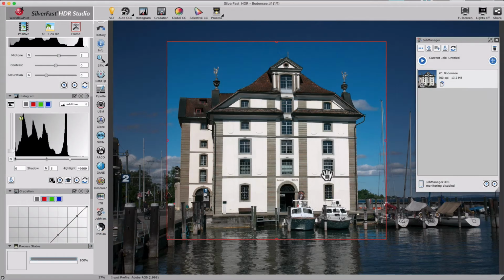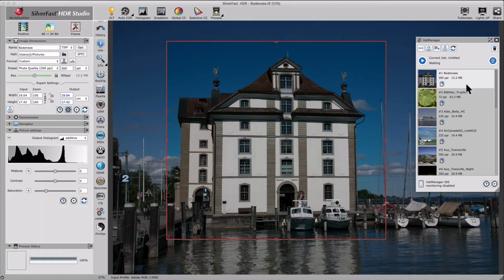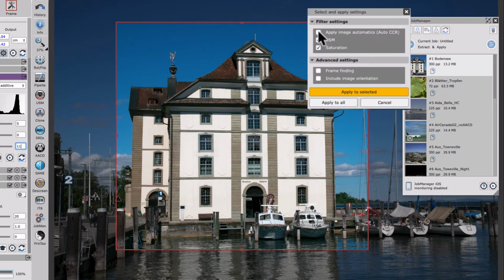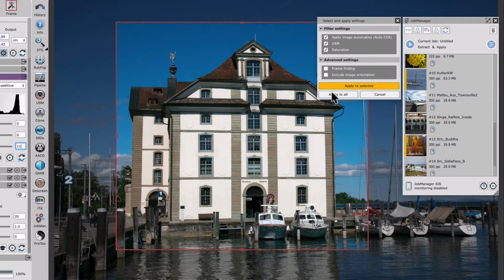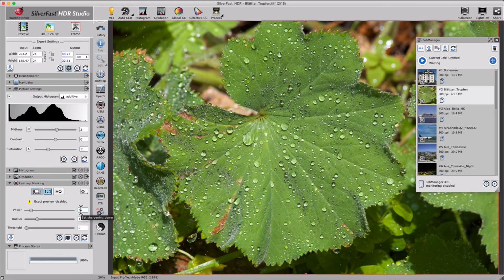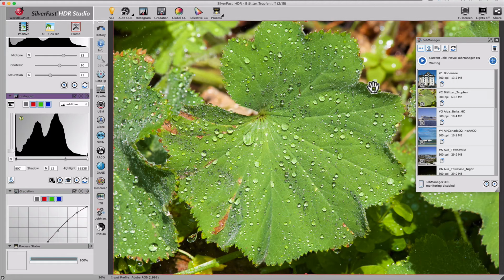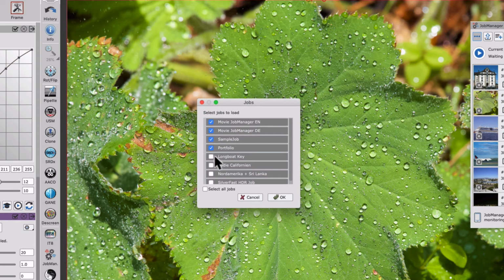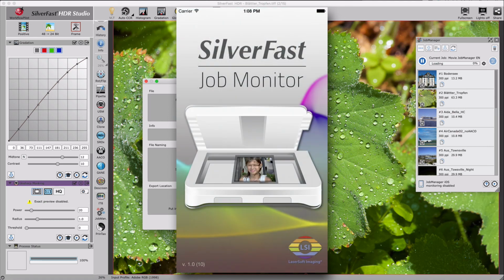SilverFast® 9 JobManager EN